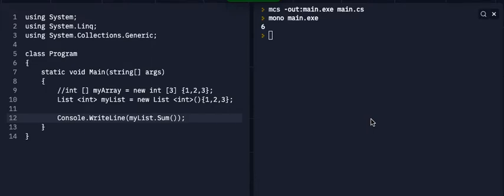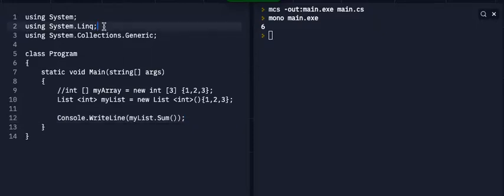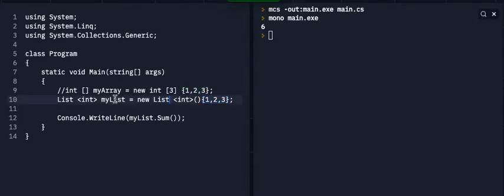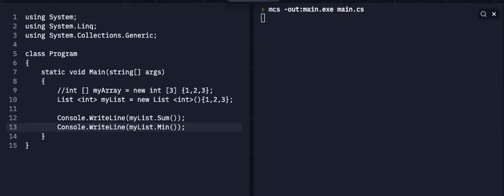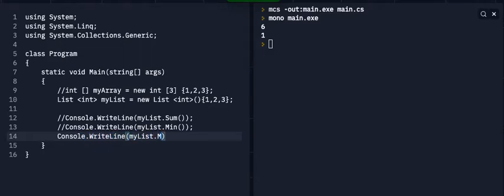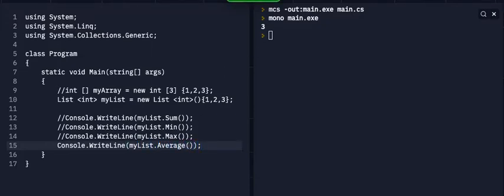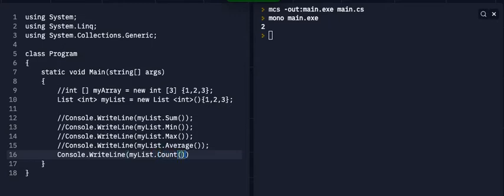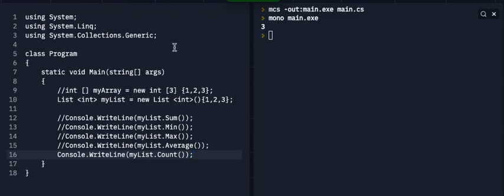C# LINQ Methods Part 1! Explaining Min, Max, Average, Sum, and Count.